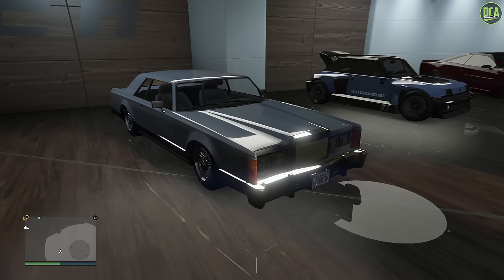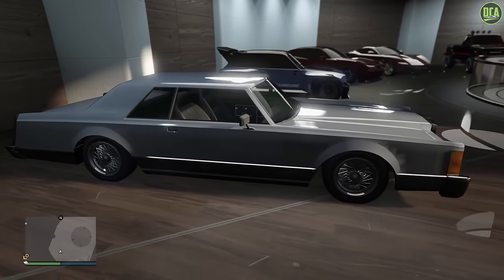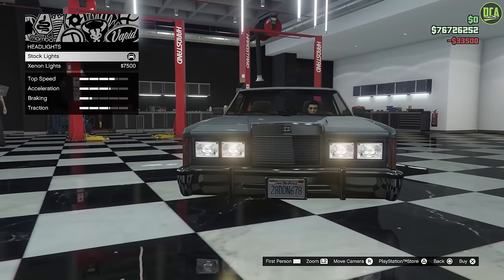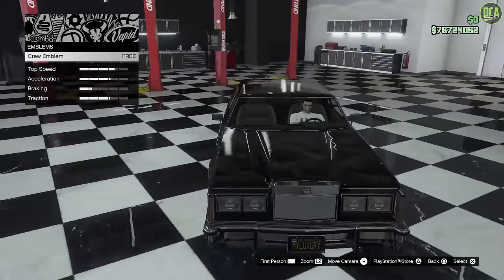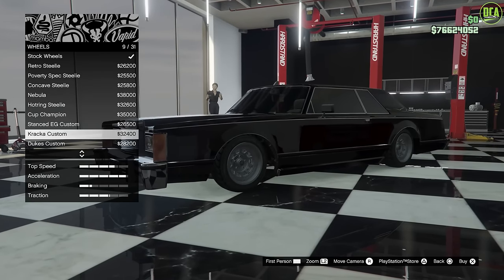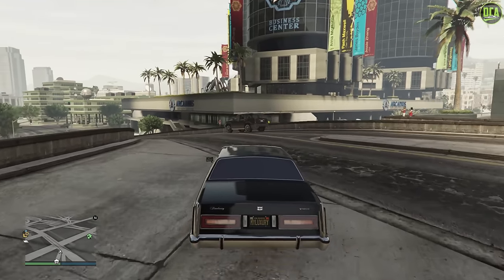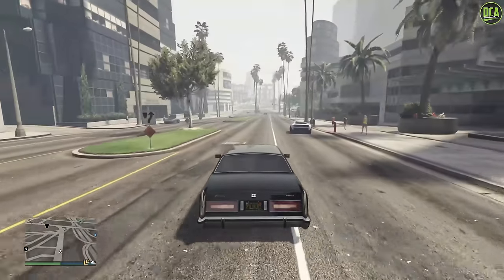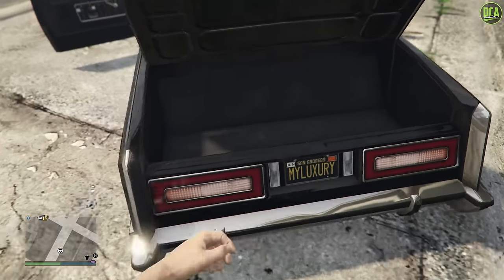GTA 5 - Past DLC Vehicle Customization - Dundreary Virgo Classic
Dundreary Virgo Classic
Base Price - $165,000
Class - Muscle
Drive-train - RWD
Primarily Based On - 1977 Lincoln Mark V, Mercury Cougar, & Ford Thunderbird
DLC Update - Lowriders: Custom Classics Update